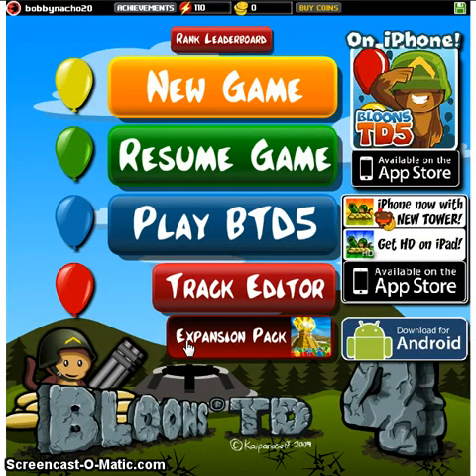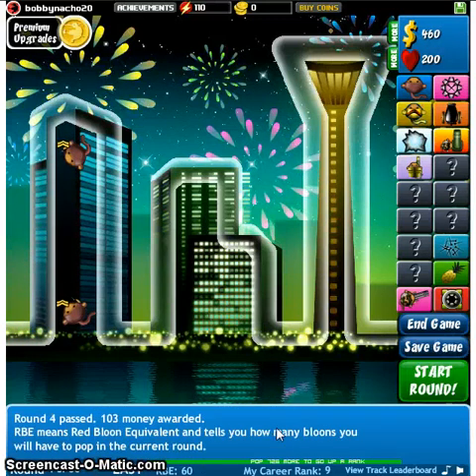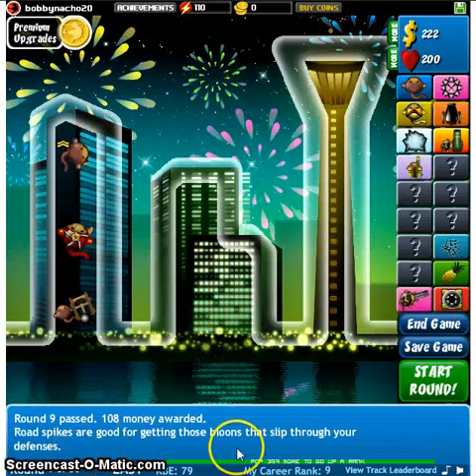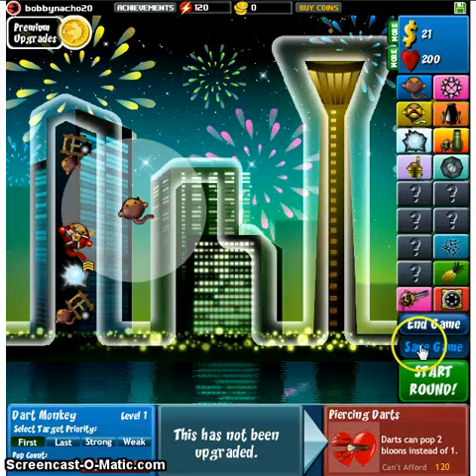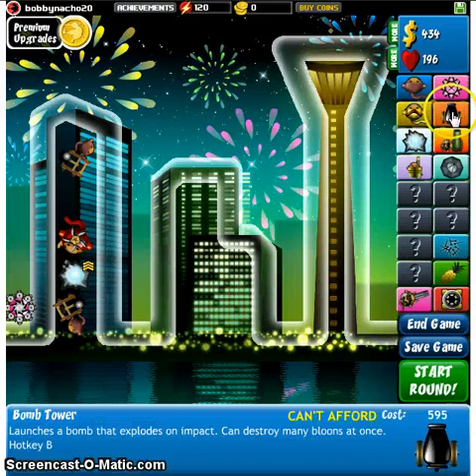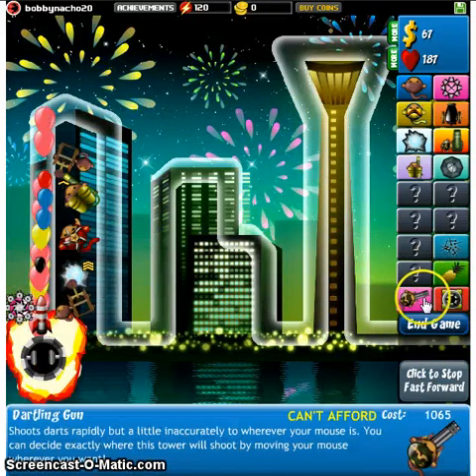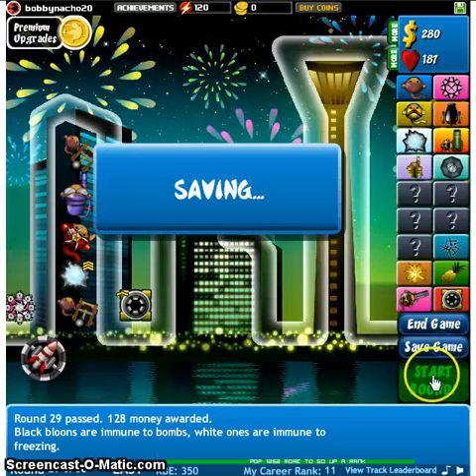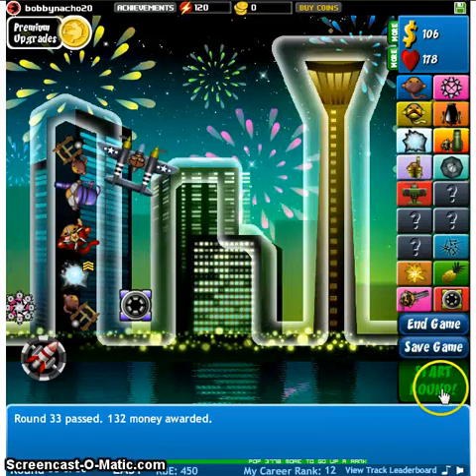BTD Ep. 4- Numbah Four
I play BTD 4 and am the best ever. Thanks!